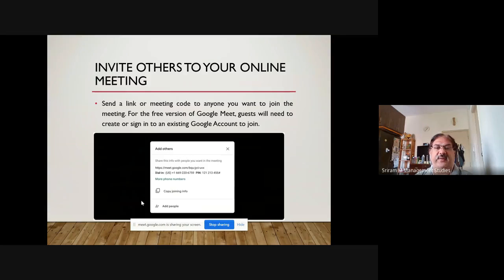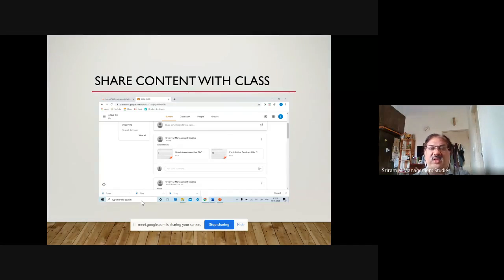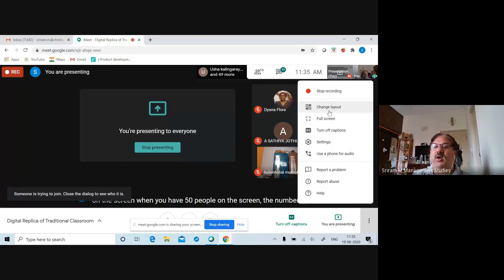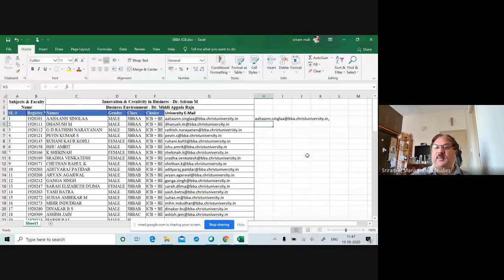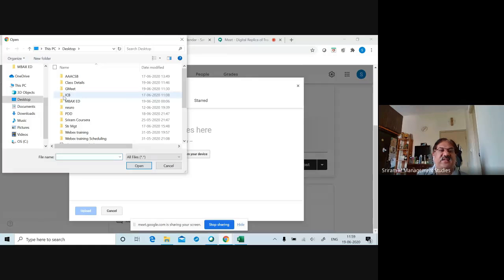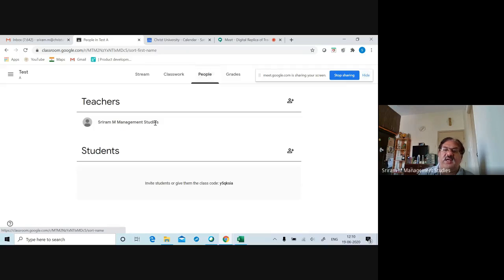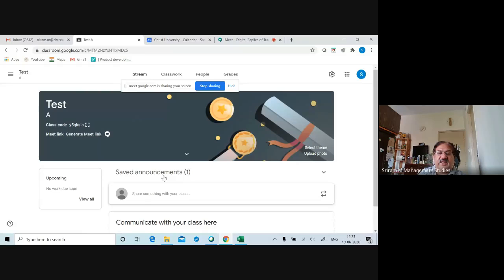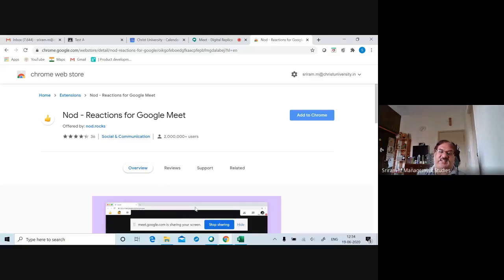Digital Replica of Traditional Classroom- Google Meet -19.06.20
National Workshop- Dept. of English- HCHSC

Resource Person: Dr. Sriram Mali